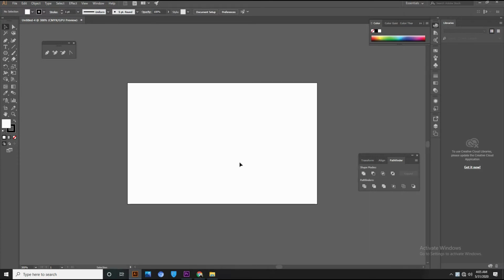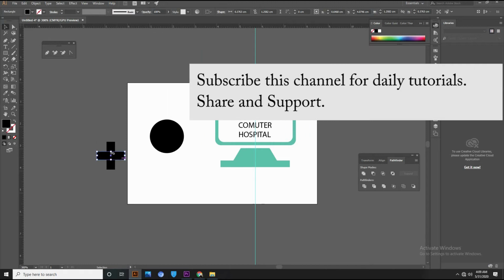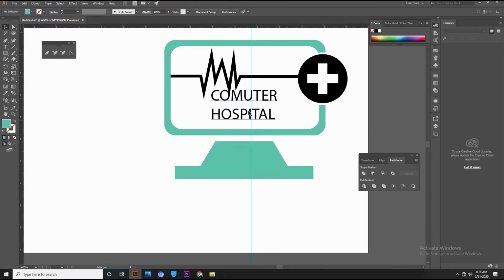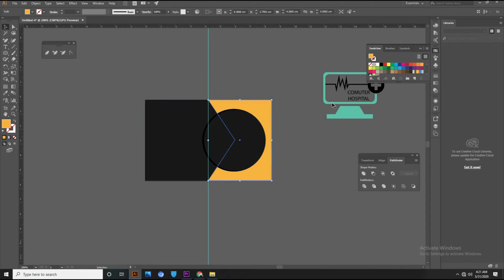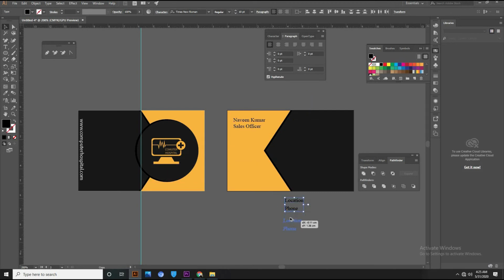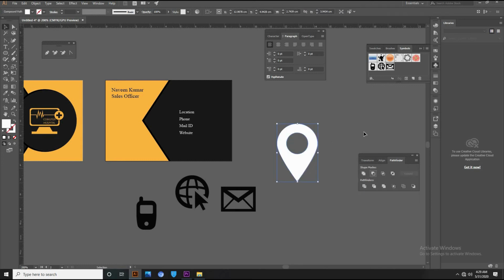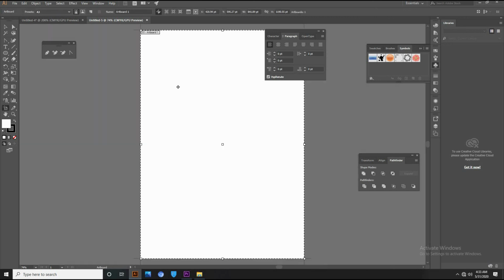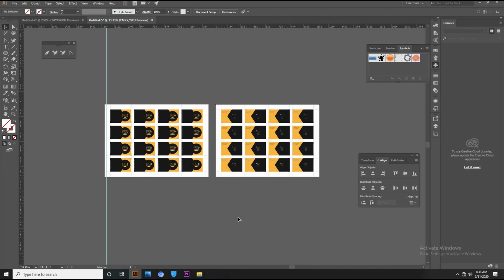Designing a simple Visiting Card in Adobe Illustrator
In this tutorial you will learn to design a visiting card from scratch using Adobe illustrator.  This tutorial is meant for beginners who are new to the software. Have Fun, Enjoy Learning